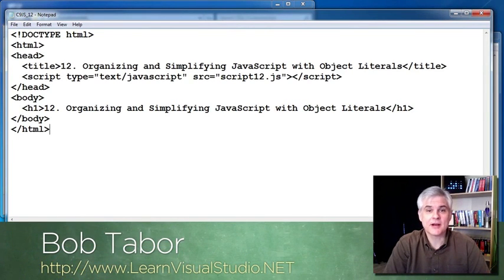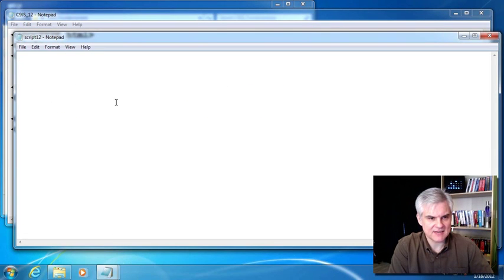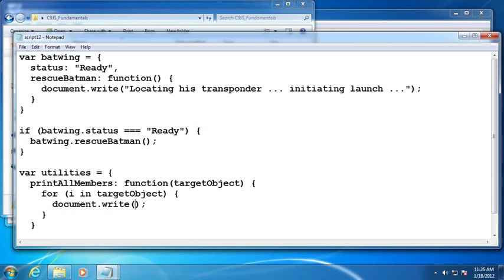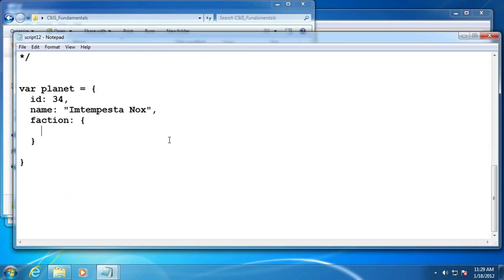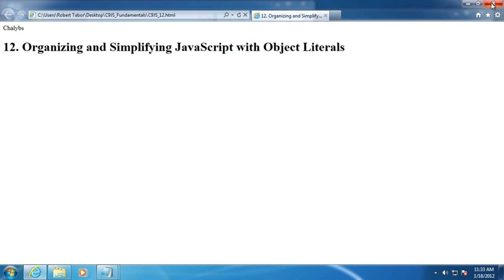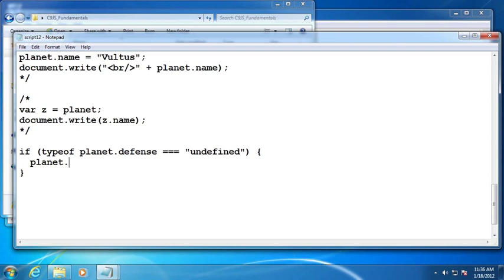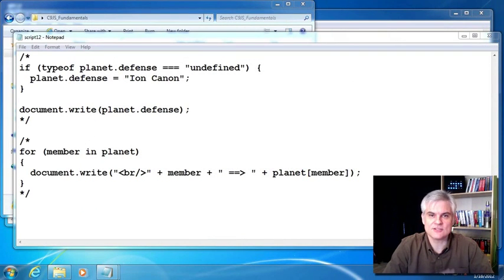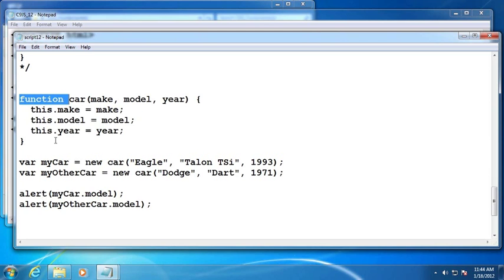Organizing and Simplifying JavaScript with ObjectLit